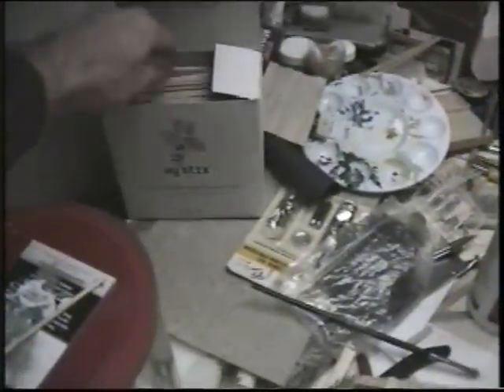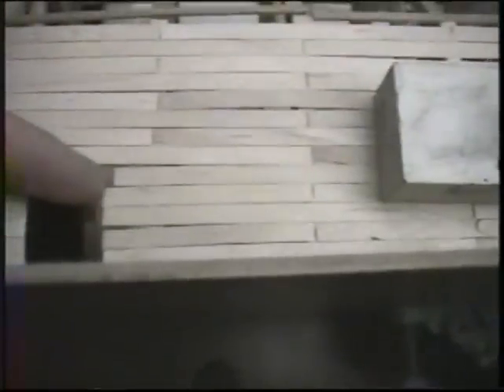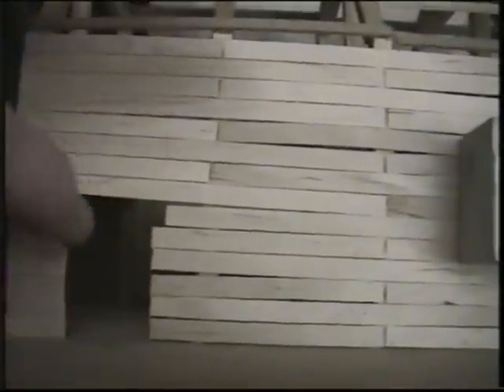Bit of silly - mini windows in the barn - camera prob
Think I've fixed the camera  ...again. This is test bit.
I'll have to fiddle with the rest as it fades in and out like this one.